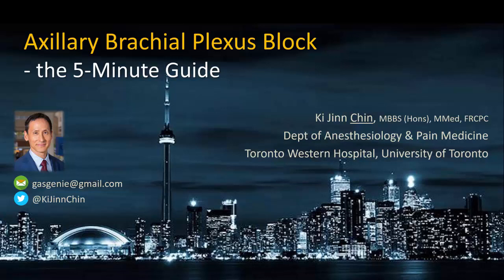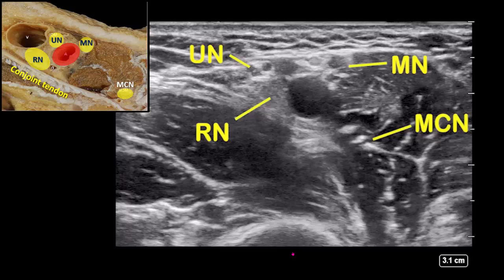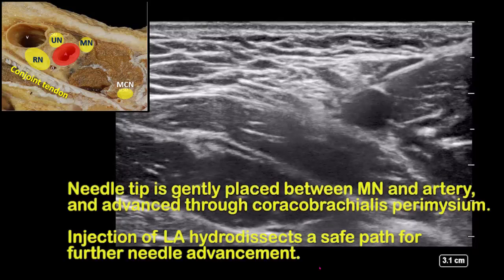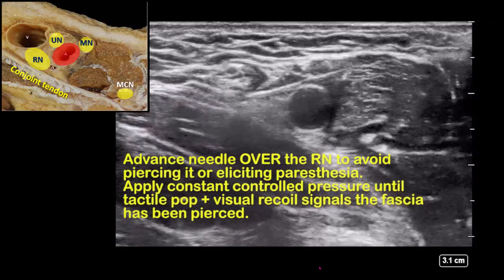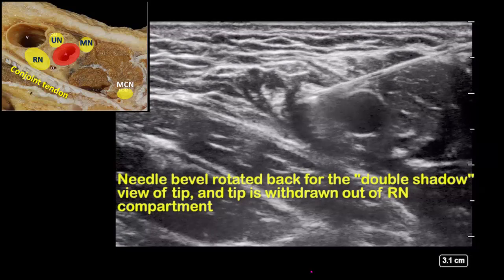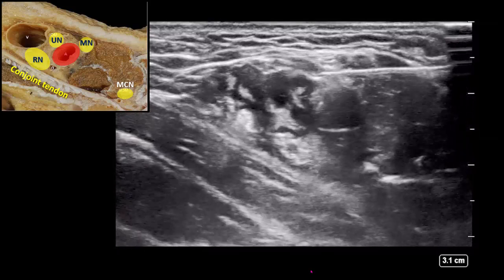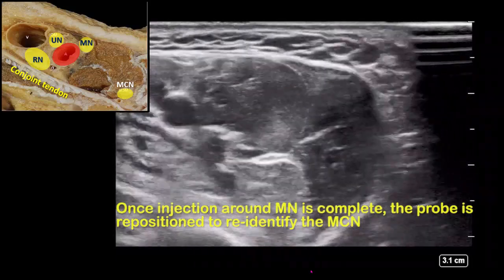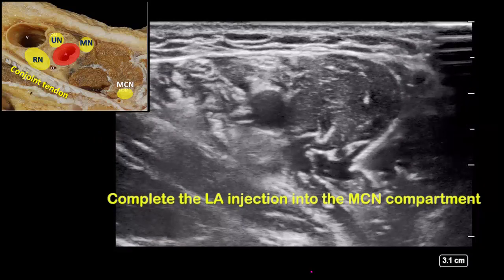Axillary Block – A "How-To" Guide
A "point-of-care" video for “just-in-time” review before performing an axillary block.
It features a performance by one of my anesthetic resident trainees, and illustrates the simplicity and safety of this block with good needling technique. Note the tip on bevel rotation for directing the jet of LA – one of my favorite tricks!
For a more in-depth tutorial on this useful block see my other videos @KiJinnChin